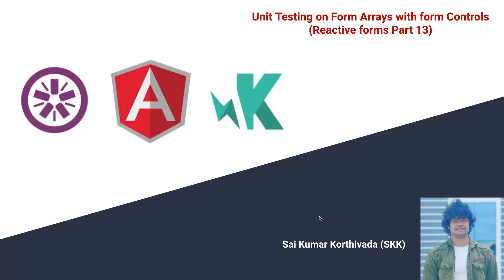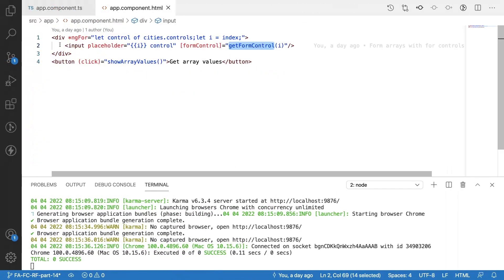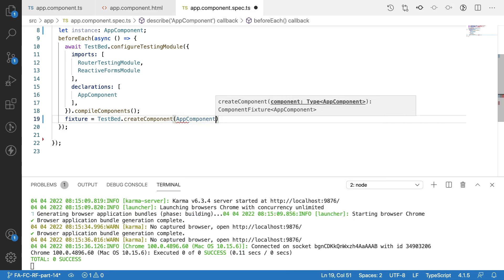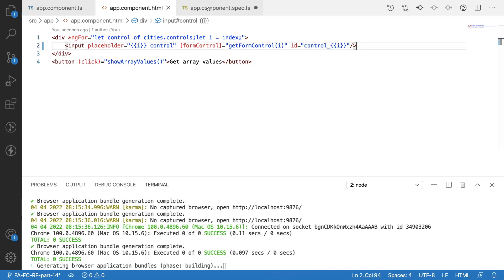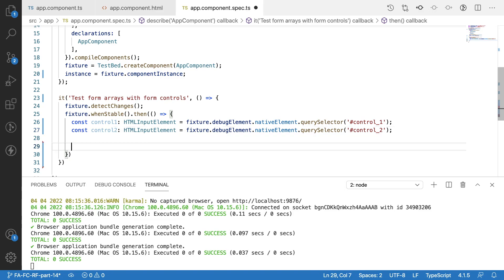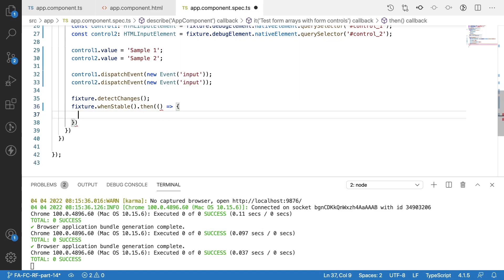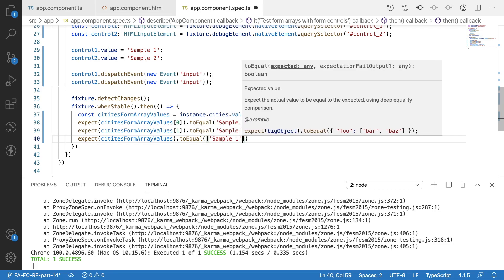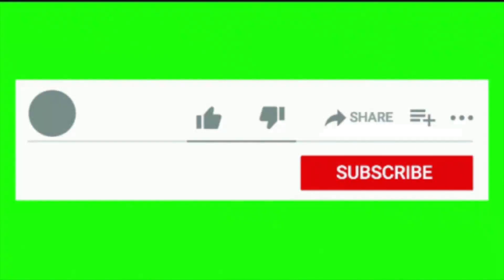Angular Unit testing- 31 | Unit testing form array using form controls in reactive forms | Part 13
In this video, you will learn How to test form array with form controls in reactive forms in angular.

1. How to test form arrays in angular
2. How to test form arrays over form controls.
3. How to use form arrays with form controls in angular.
4. How to test form array form controls using reactive forms in angular.